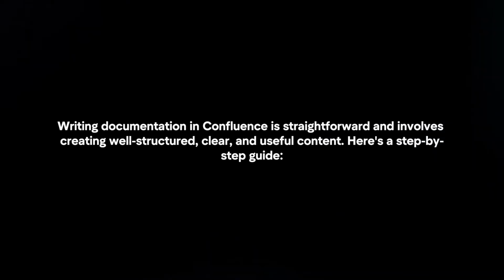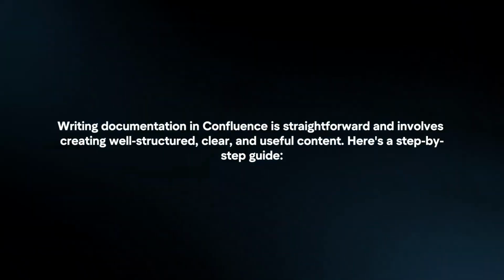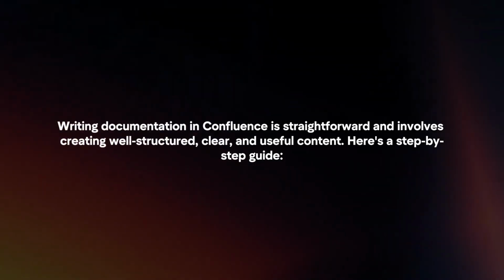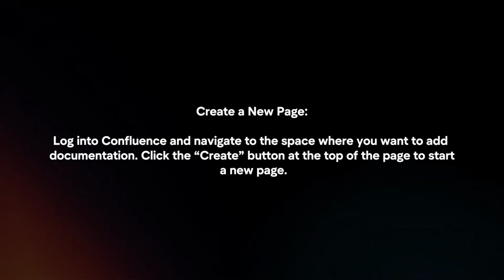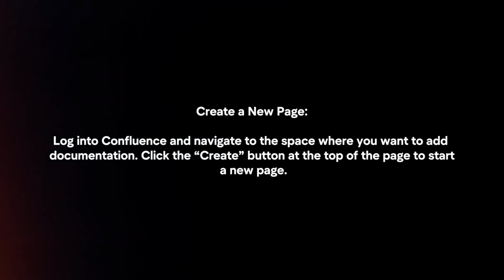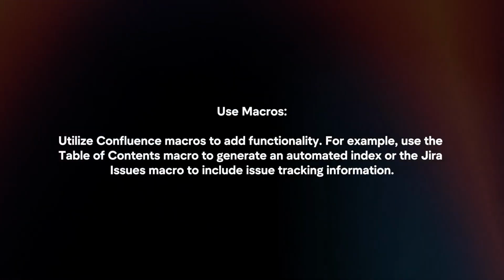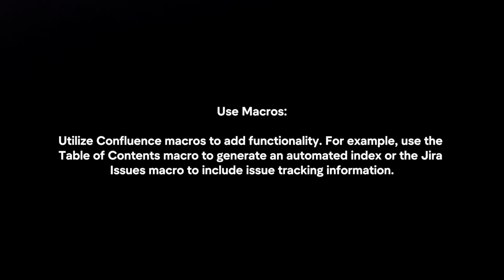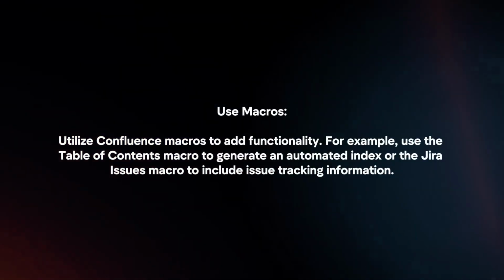How To Write Documentation In Confluence? (2024)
In this video I will explain In this video I will explain How You Can Write Documentation In Confluence In 2024.